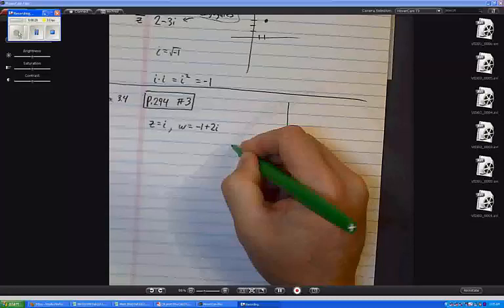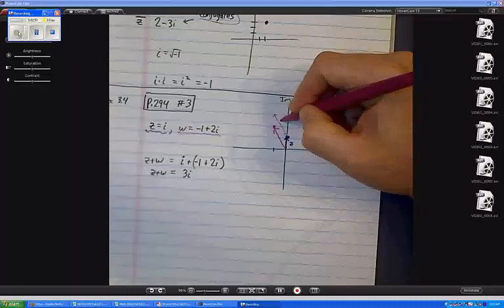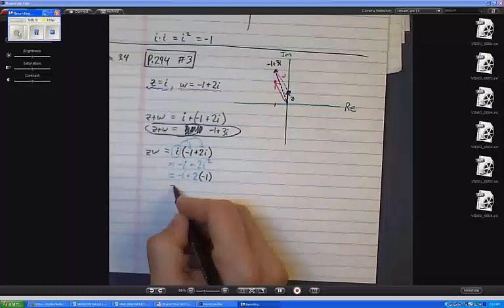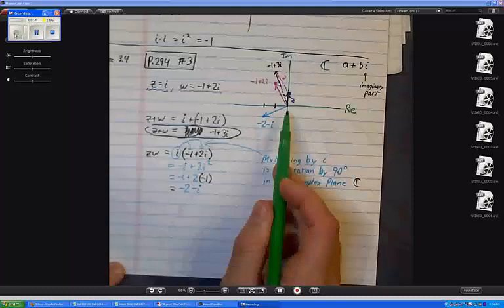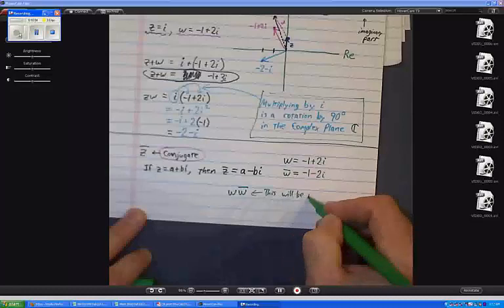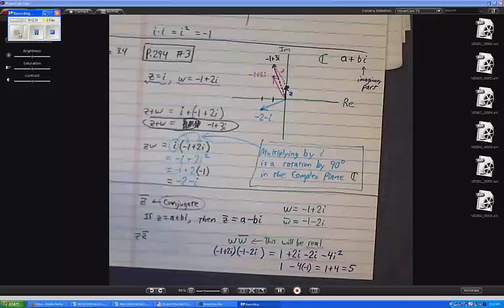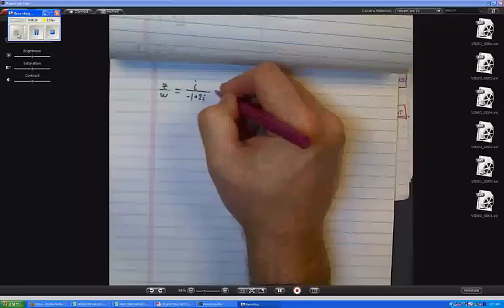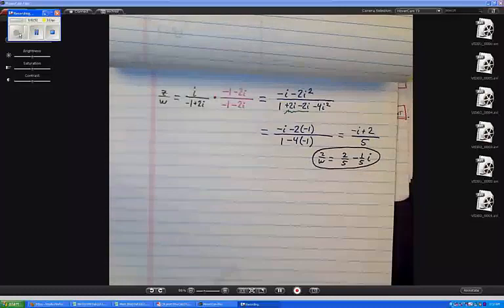Section 3 4 notes Complex Numbers